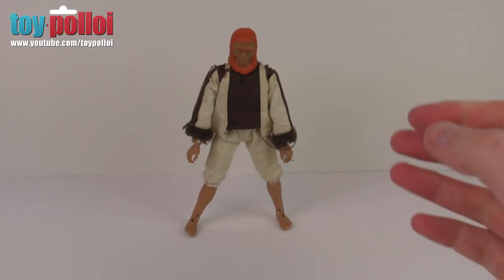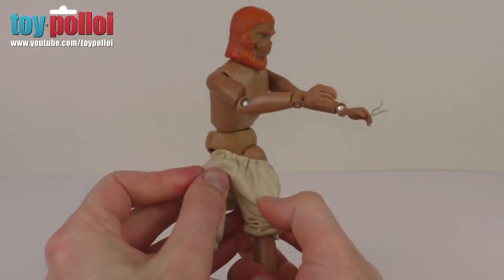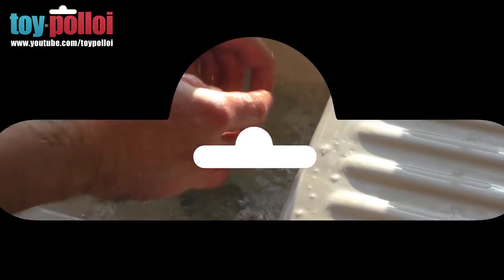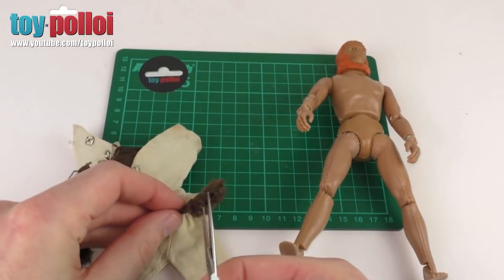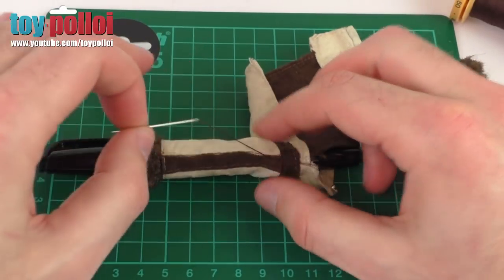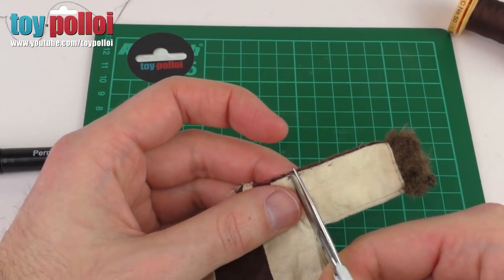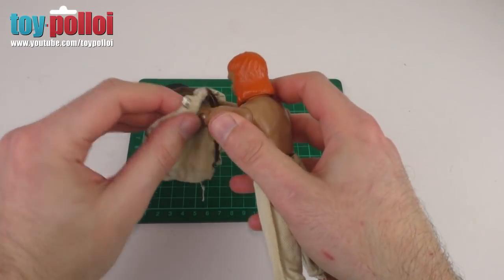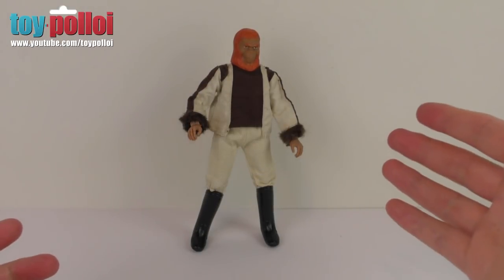Vintage MEGO Dr Zaius Restoration - Toy Polloi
Dr Zaius doesn't come with many parts, so is and easy character to fix. Here I cover fixing and cleaning the clothes and body. And sourcing missing parts.